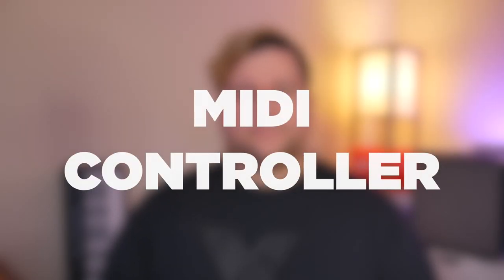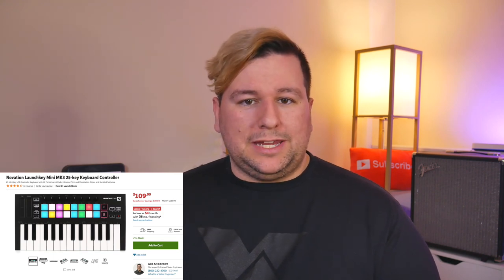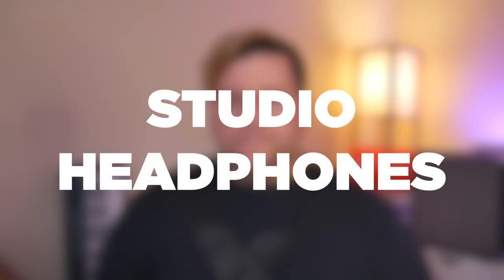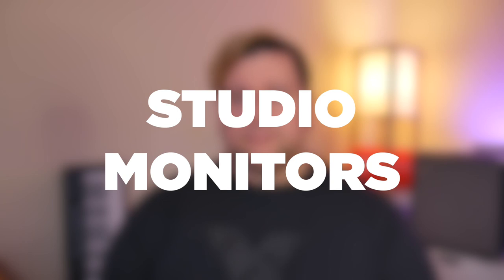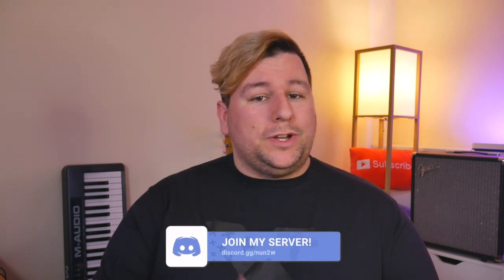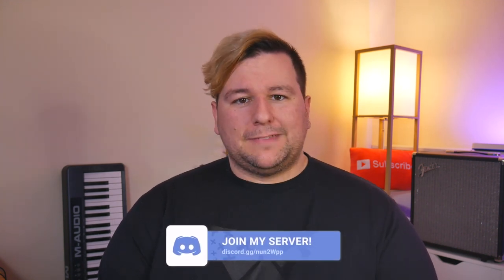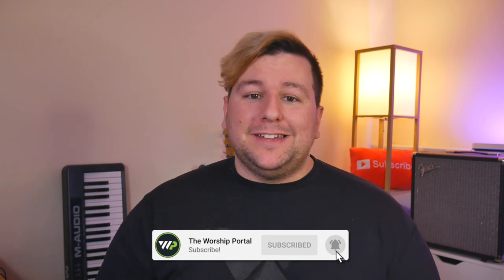How to build a home studio for under $500 - The Worship Portal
In this series Jon shows what gear he would buy for a home recording studio with a budget of $500!

Want to get more from the Worship Portal and support Jon & the team as they grow?

Timestamps:

Intro - 0:00
Disclaimer - 0:20
Interface - 0:54
Dynamic Microphone - 1:49
Condenser Microphone - 2:20
MIDI Controller - 3:04
Studio Headphones - 3:52
Studio Monitors - 4:31
Accessories - 4:40
Conclusion - 4:54